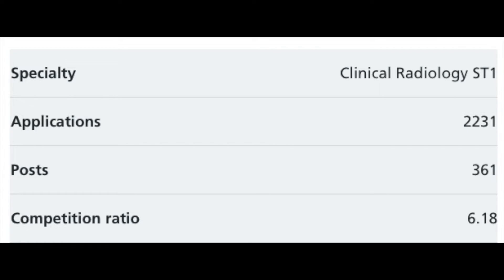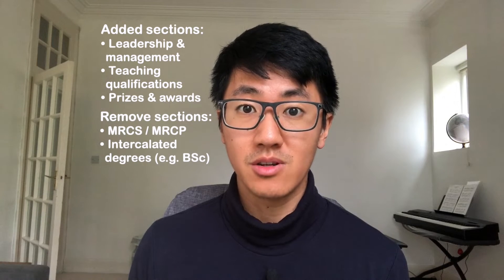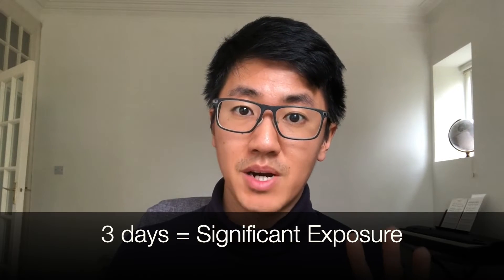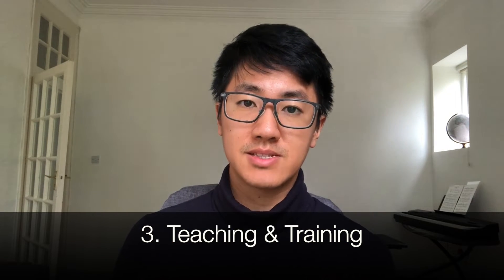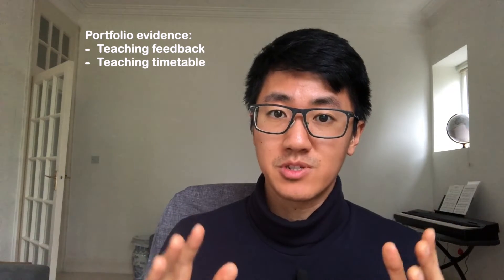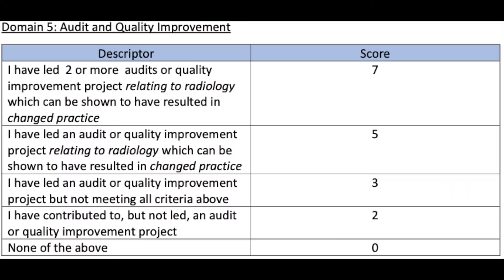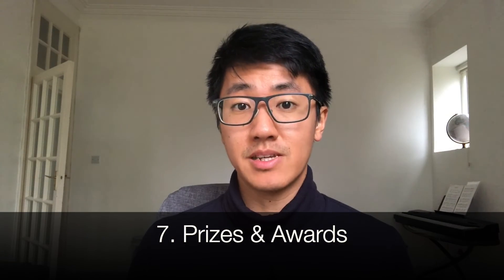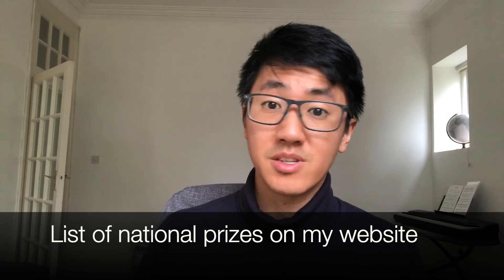How to MAXIMISE Your Radiology Portfolio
Sign up to the Ace Radiology mailing list to hear about FREE webinars on radiology applications (Portfolio, MSRA and interviews)

Time stamps:
0:00 - Intro
0:43 - Portfolio Checklist & Changes
1:31 - 1. Commitment to Specialty
3:10 - 2. Leadership & Management
4:21 - 3. Teaching & Training
5:58 - 4. Formal Teaching Qualifications
6:38 - 5. Audit & QIP
7:41 - 6. Academic Achievements
9:04 - 7. Prizes & Awards

Leave any questions in the comments and I'll do my best to answer!